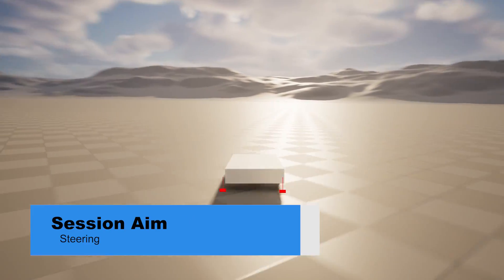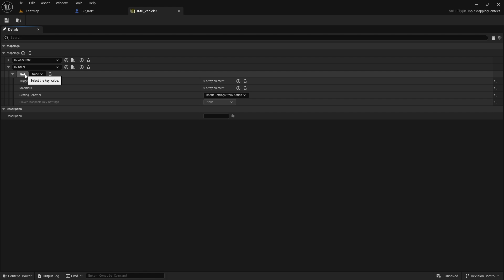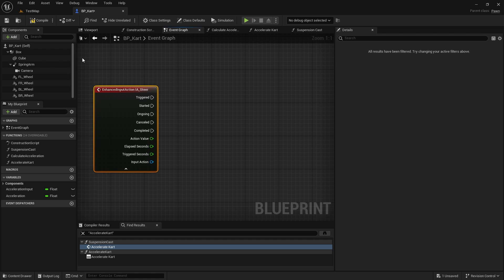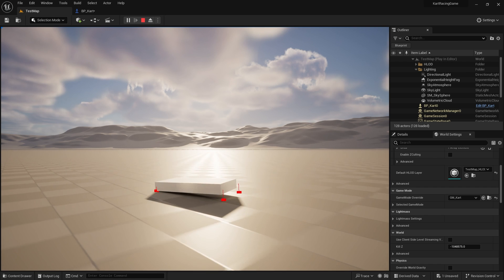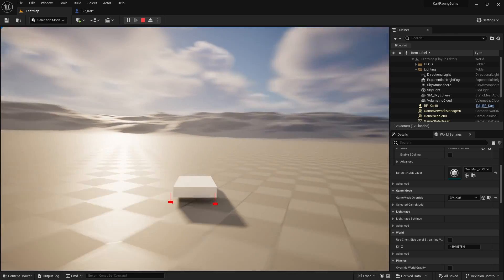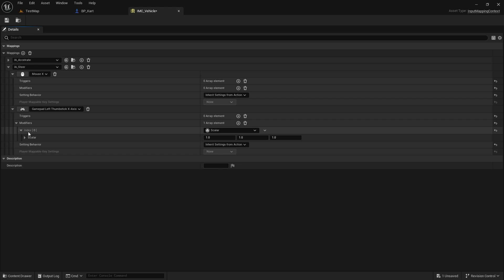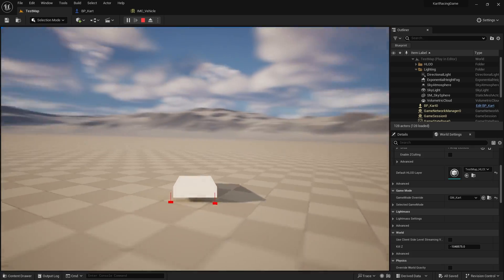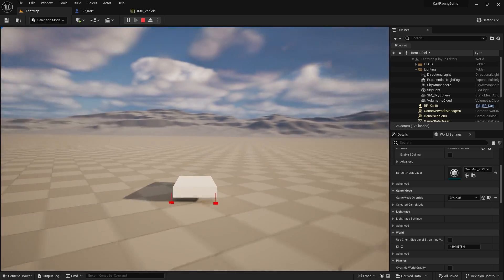Unreal Engine 5 Tutorial - Kart Racing Part 3: Steering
SUPPORT ME